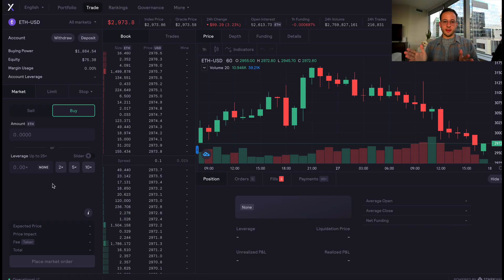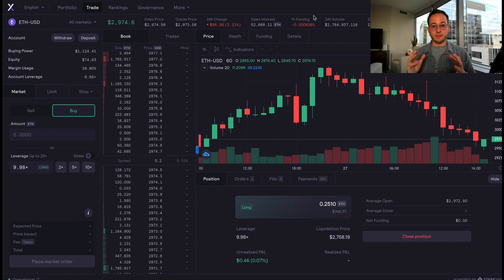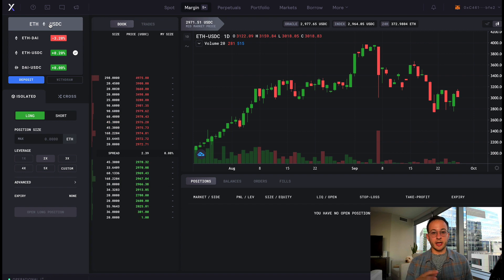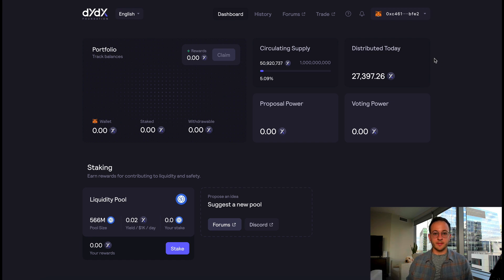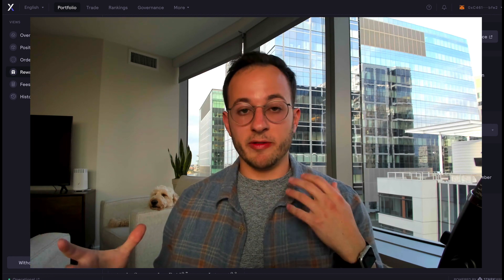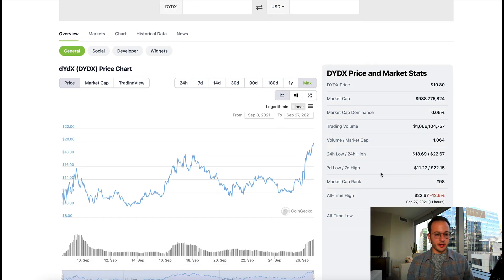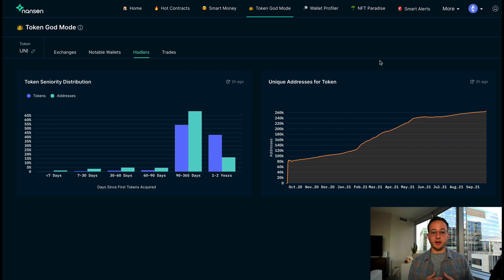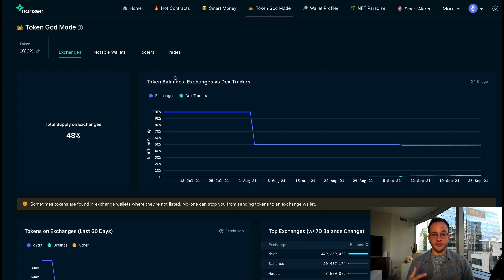dYdX: The new leader of the decentralized exchanges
In this video, I cover everything you need to know about dYdX. I discuss the dYdX airdrop, tokenomics, differences between Uniswap and other AMMs, the benefit of perpetuals, and more!

Chapters
00:00 Intro
00:24 How dYdX differs from Uniswap
01:05 How dYdX perpetuals work on Layer 2
02:22 dYdX’s Layer 1 margin trading
02:58 dYdX tokenomics
03:52 How to get free $DYDX tokens
04:56 Stake $USDC to earn $DYDX
05:35 dYdX’s token valuation metrics
05:59 Uniswap vs. dYdX’s tokenomics
07:51 Conclusion